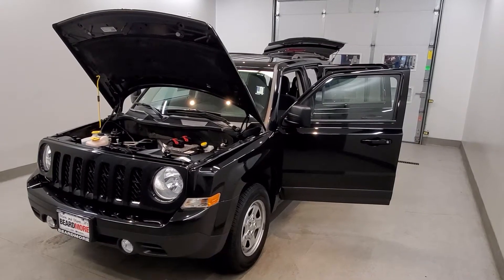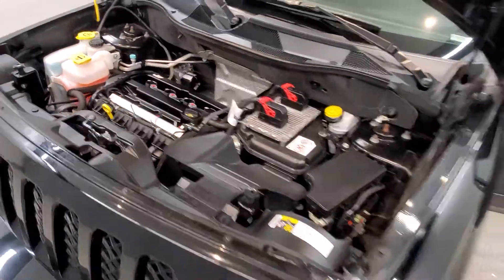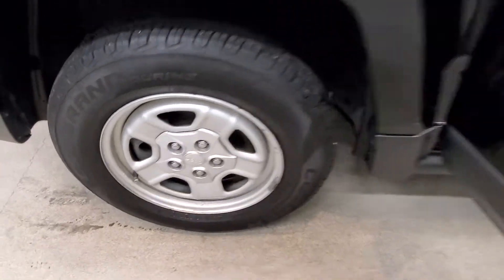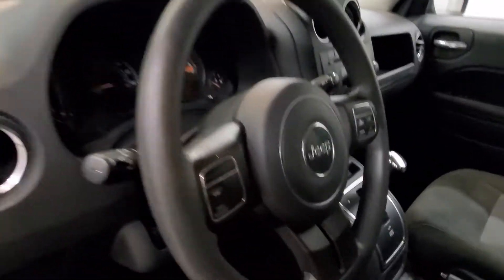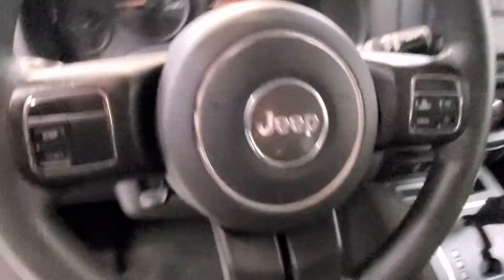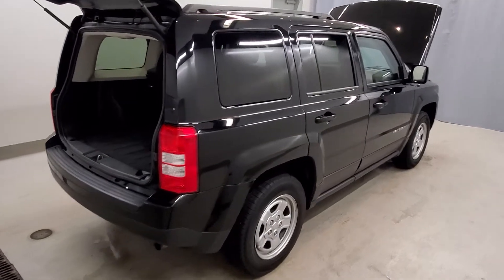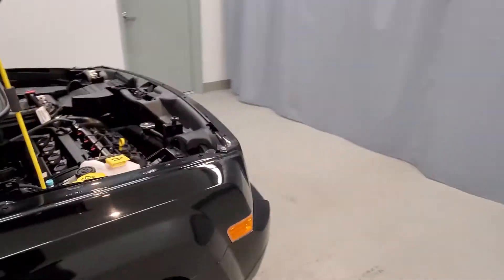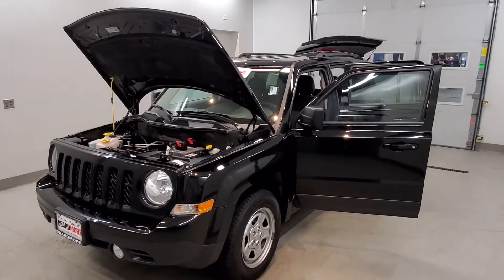2016 Jeep Patriot Sport 52179B